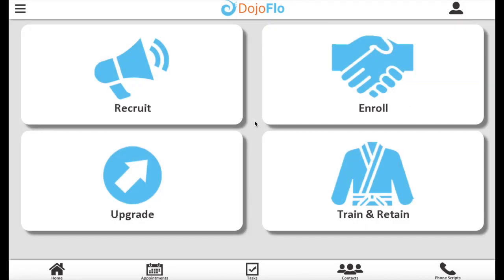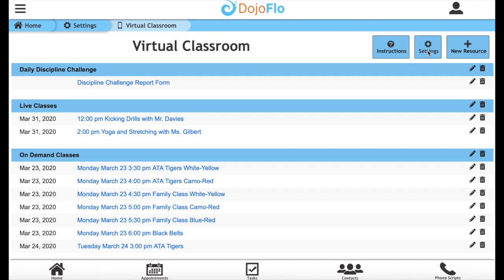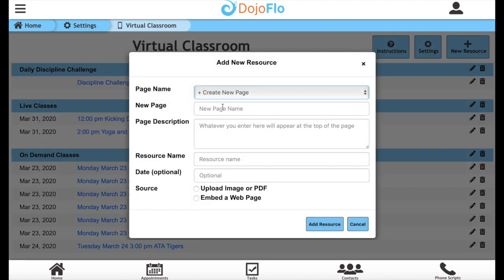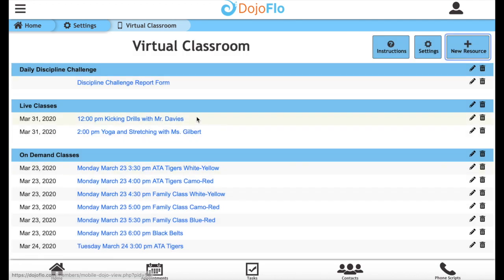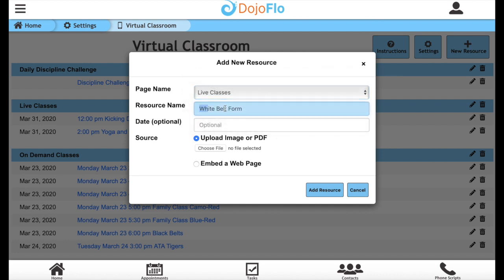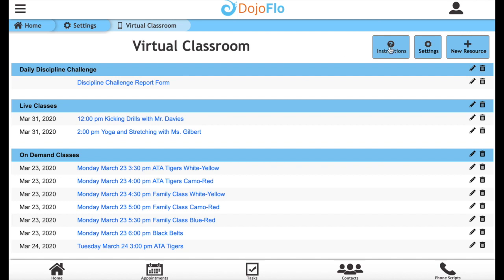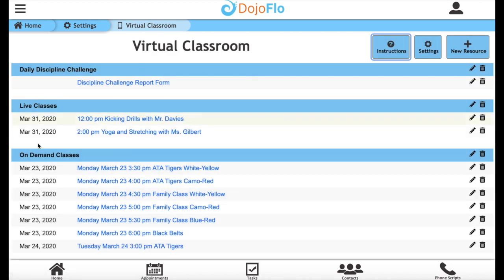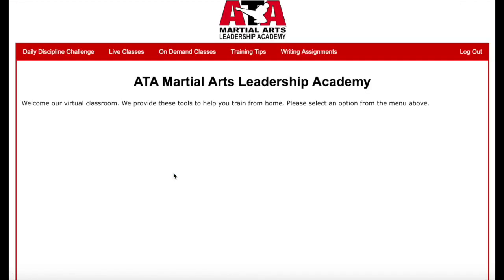DojoFlo Virtual Classroom Instructions